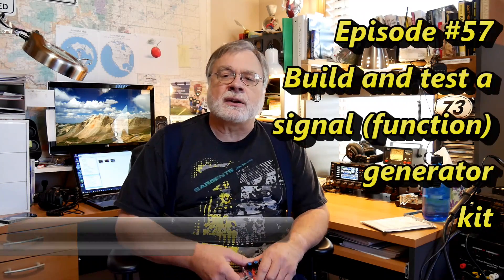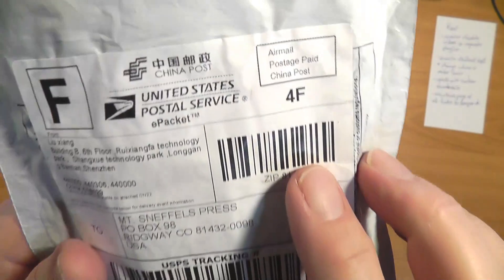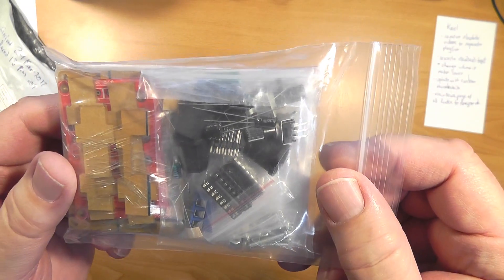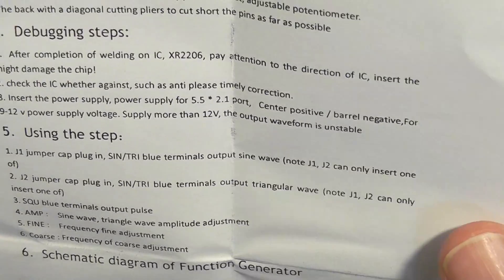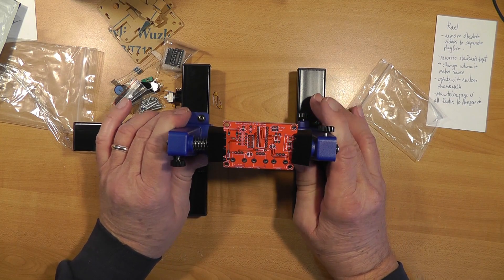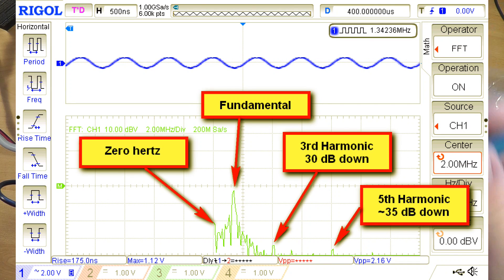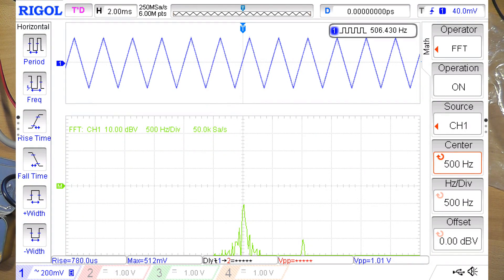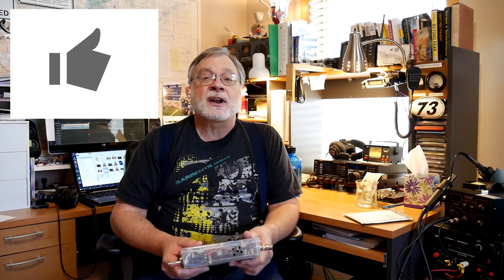Unpacking and Testing the XR2206 Function Generator (#57)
Let's unpack and then test a remarkably inexpensive kit for a sine/triangle/square-wave 1Hz to 1MHz kit. Dirt cheap and works. This video covers only unboxing and then testing.

Music is "Sour Tennessee Red," by John Deley and the 41 Players, courtesy YouTube Music Library.